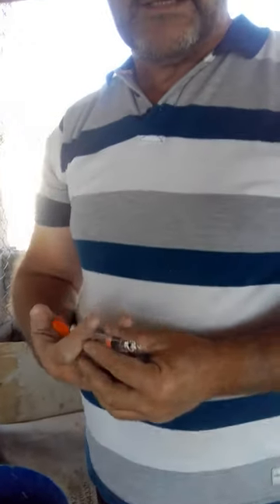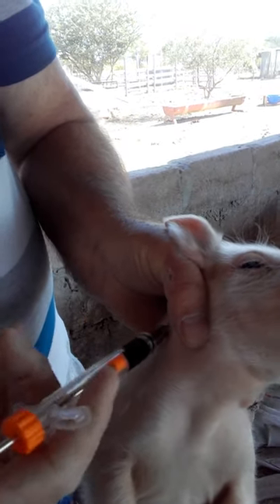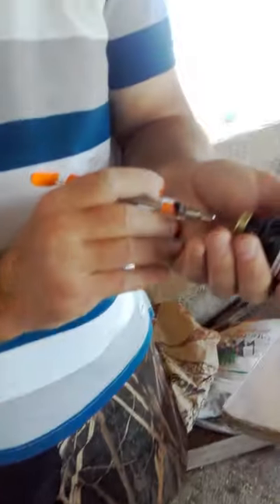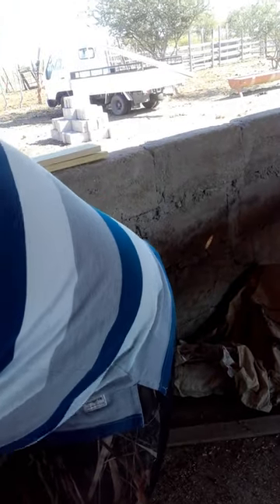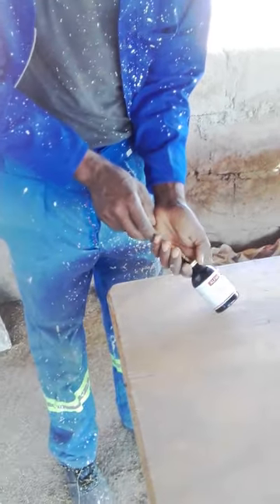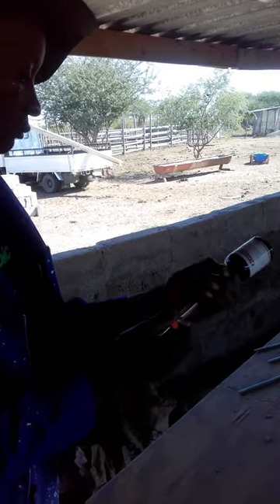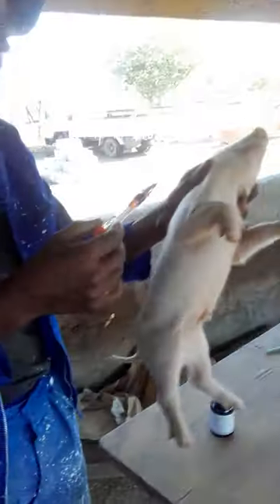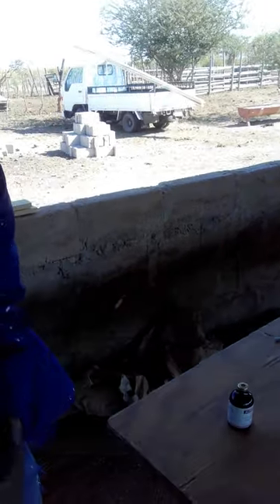Iron injection technique for piglets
Just a short video on how to inject piglets with Iron.